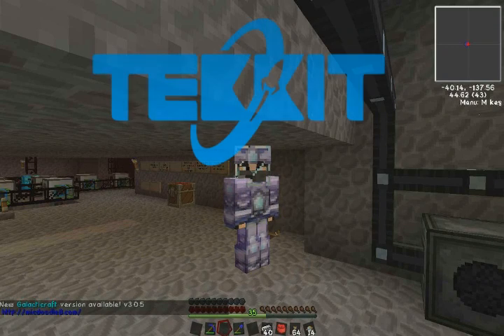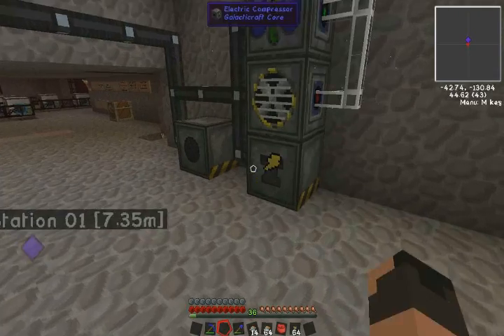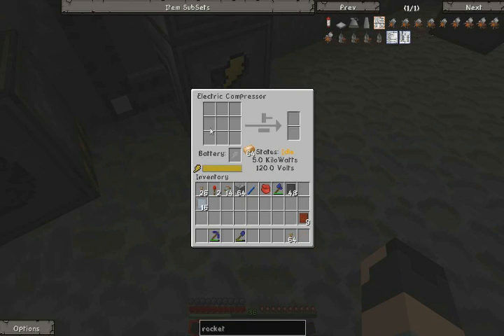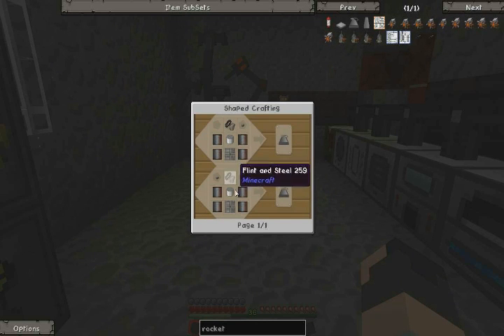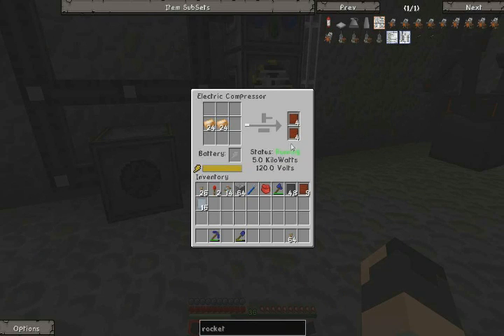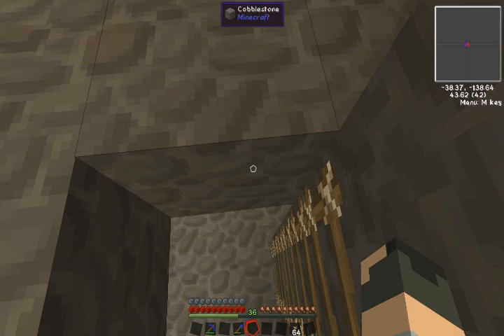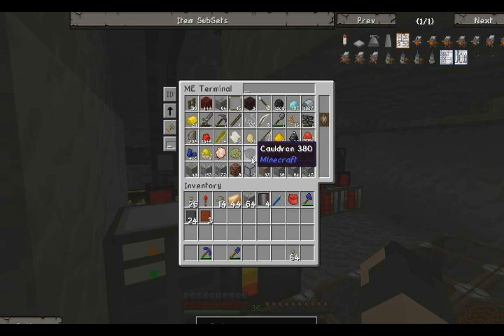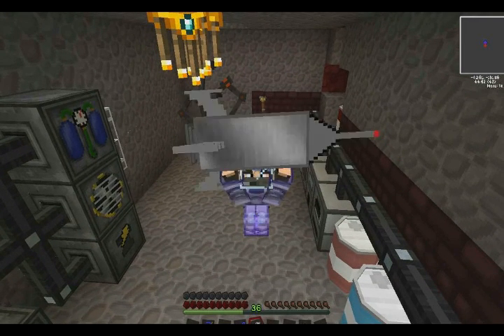Tekkit Space - Part 49 - We Finally Made A Rocket!!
In this episode I finally built the rocket that will take us all the way to the lovely moon, it wasn't all smooth sailing though as there was a powercut in my house which interfered slightly with the recording but got it done nonetheless, all that's left to do is build a couple more machines and pack our things, then we are good to launch!